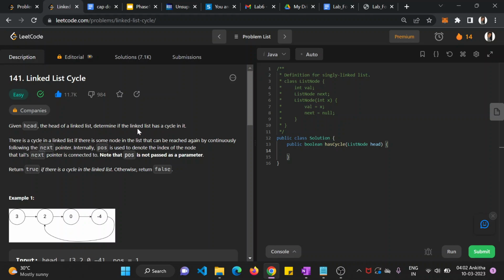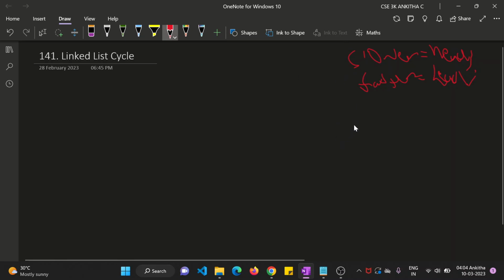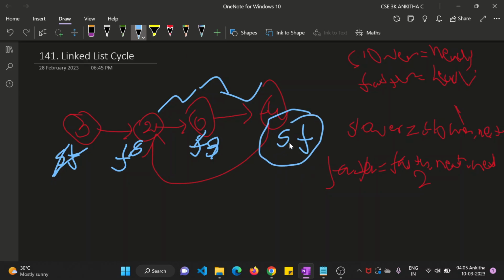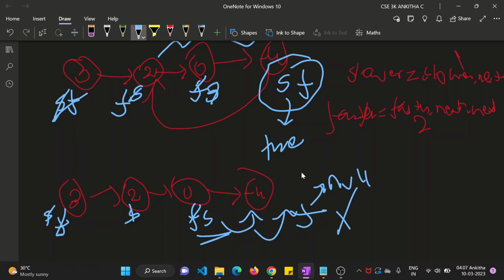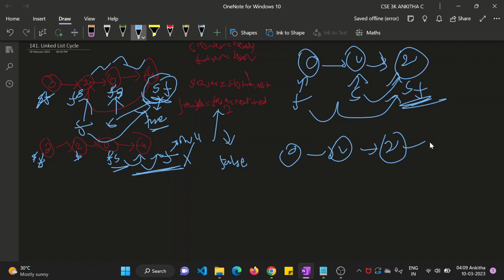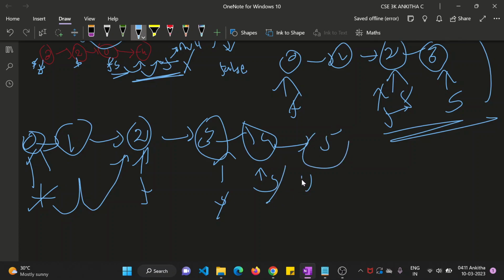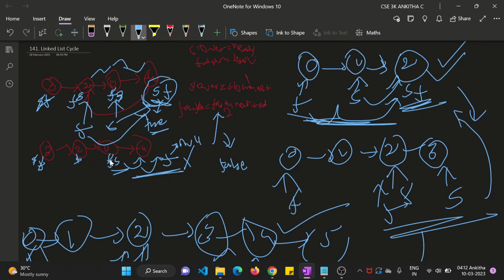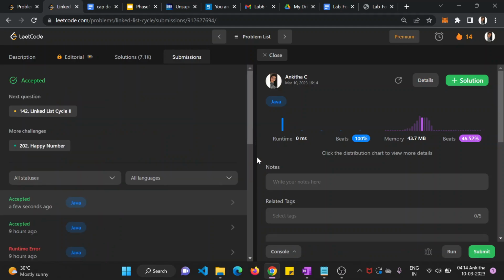LeetCode 141 : Linked List Cycle || EASY || JAVA || Detailed Solution